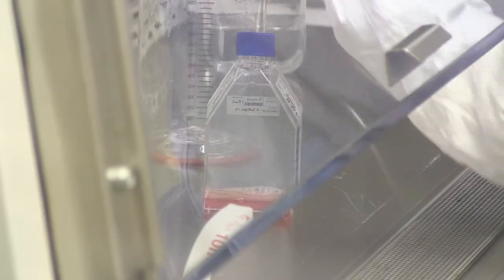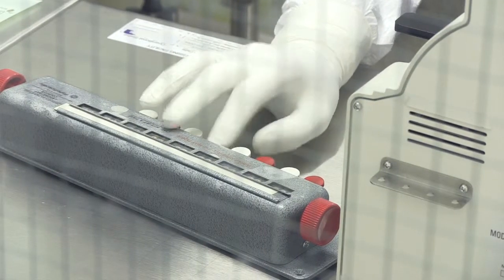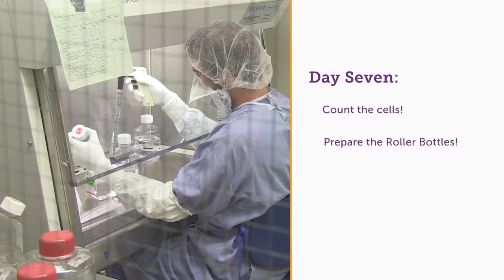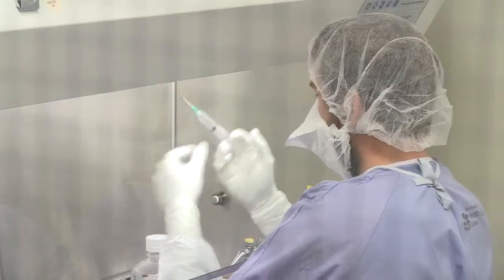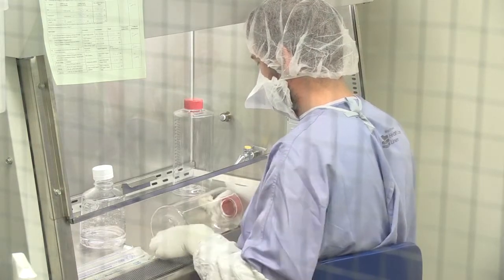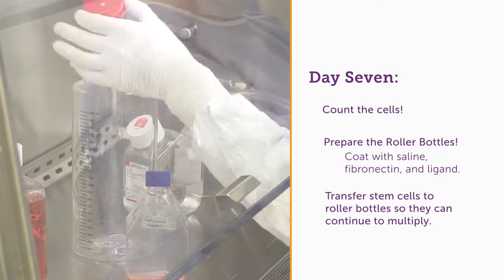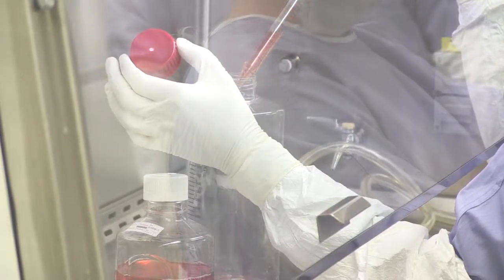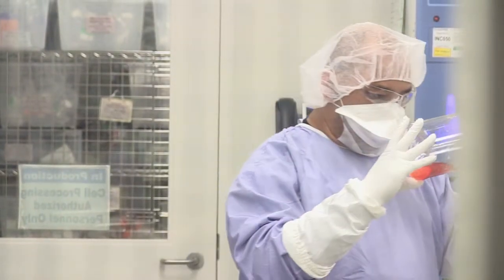Count the Cells, Cord Blood Stem Cell Expansion Part 2 of 3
Dr. Colleen Delaney's team at the Fred Hutchinson Cancer Research Center takes a cup of blood from a donated umbilical cord and over a fourteen day period expands the stem cells in that unit four-fold—to about 1.2 billion stem cells! These cells are then frozen and shipped across the country to help patients undergoing various cancer treatment therapies.
This video series, produced by Pacific Science Center, shows how the scientists and researchers expand the stem cell count of a cord blood unit. This video series was developed as part of a new exhibit at the Pacific Science Center: Building a New You, Harnessing the Power of Stem Cells.
Visit the Pacific Science Center to learn more about stem cells and current science research in Seattle.  The exhibit is open from June 2014 until December 2014.